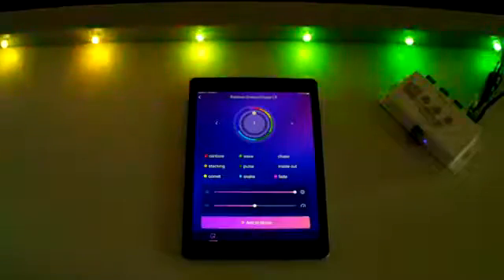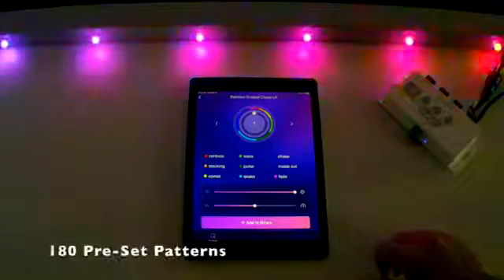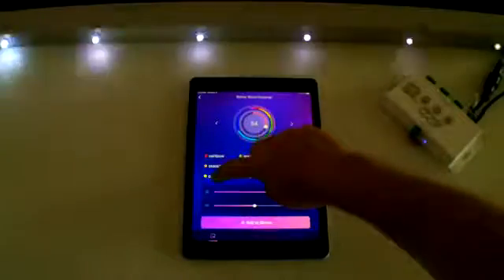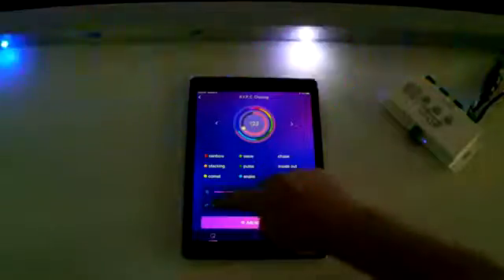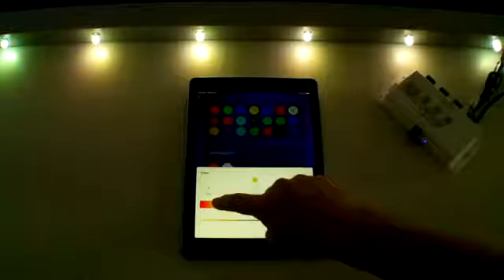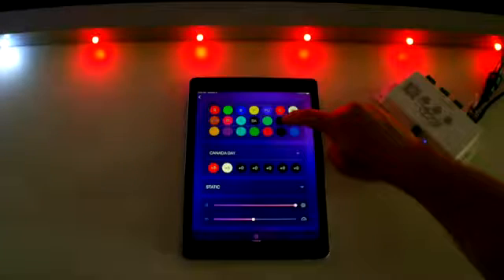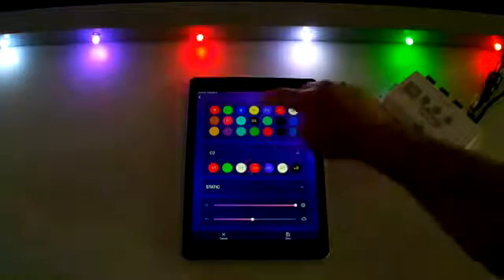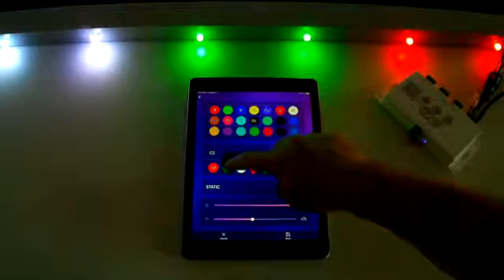Space Coast Trimlight Video Tutorial #2 Color Changing Capabilities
Changing Colors and Patterns
This video explains how to create custom patterns and sequences using millions of color and movement options.